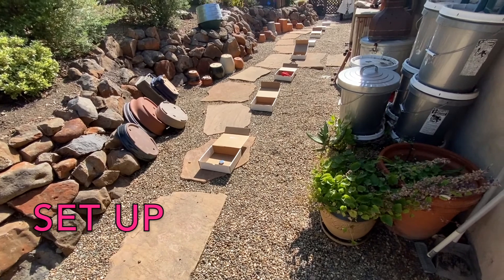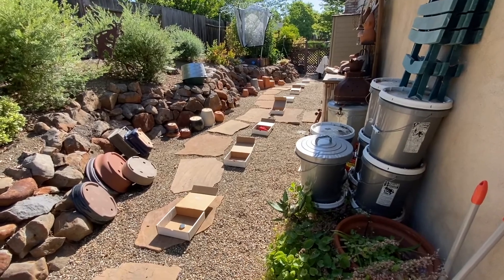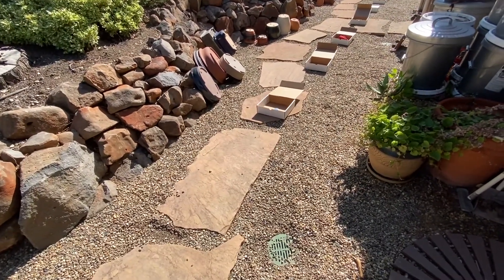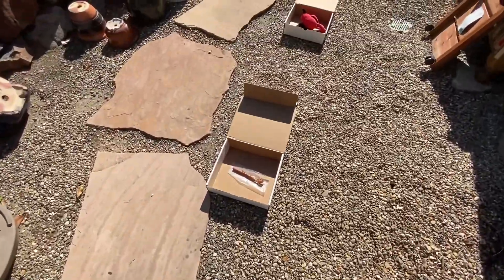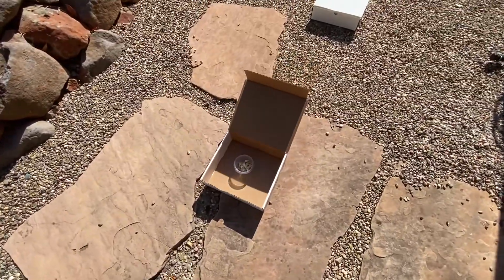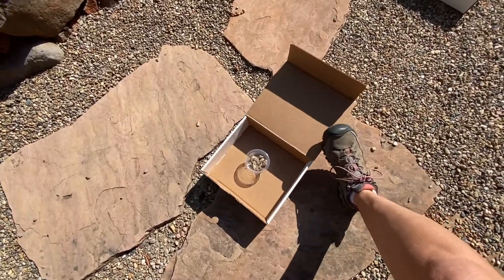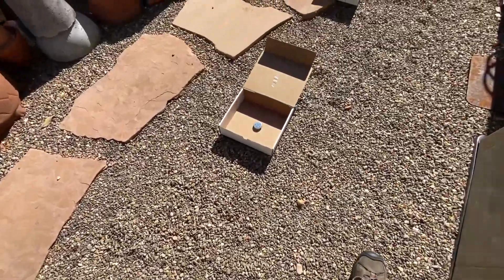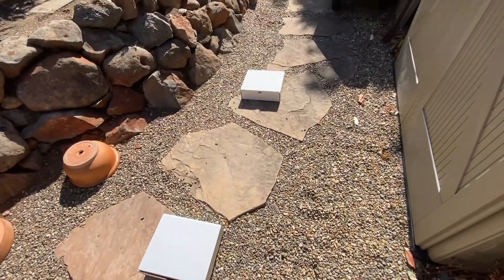Skill 4 Level 3 Distractors Riley/Elly